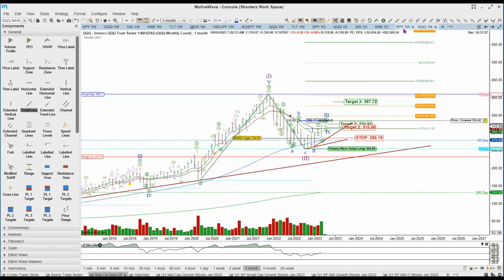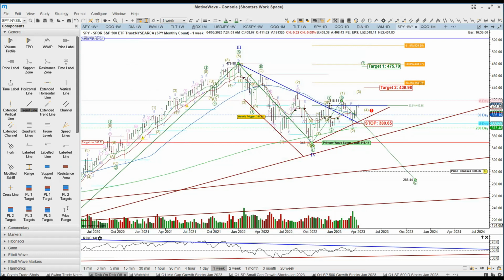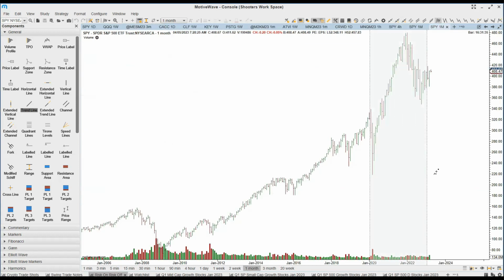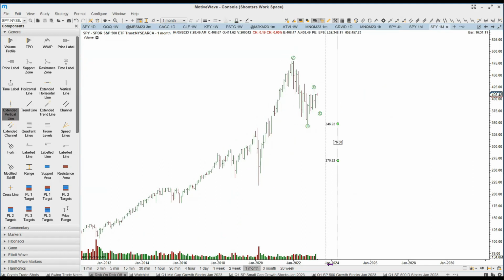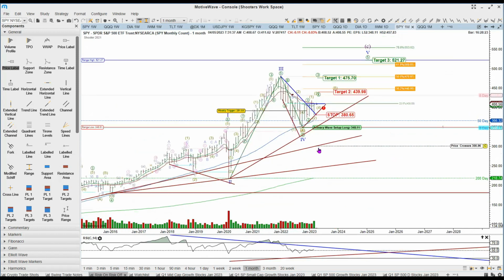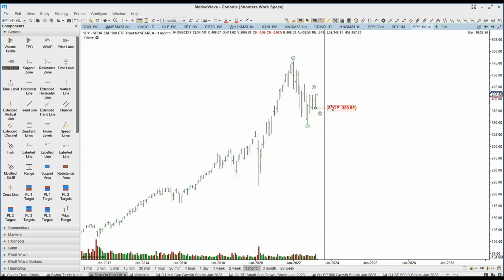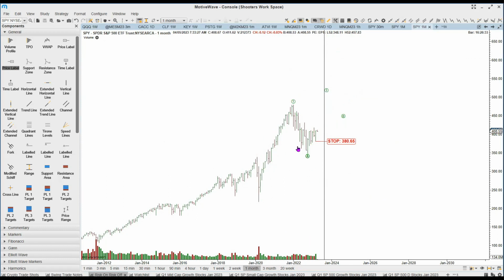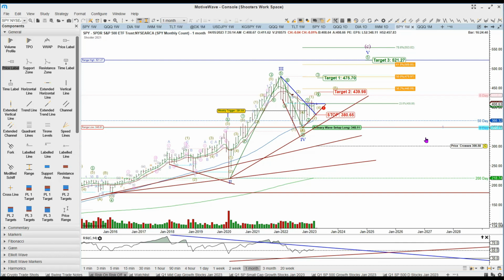S&P Esplaining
*Sign up for free to get my Special Reports & Quarterly Outlook.